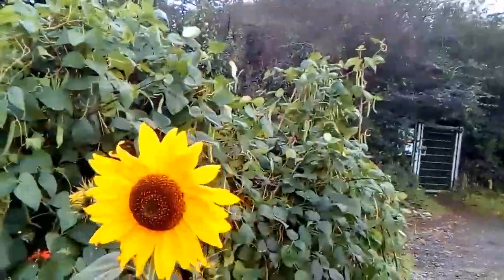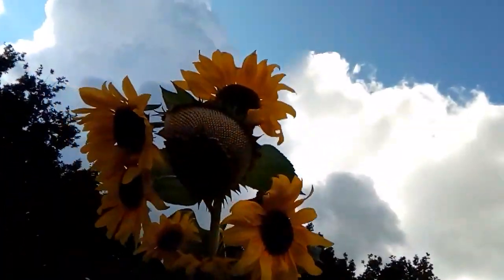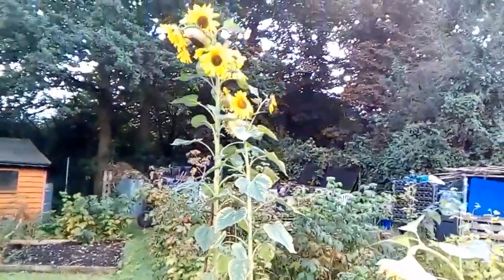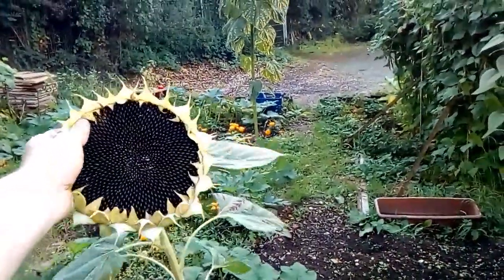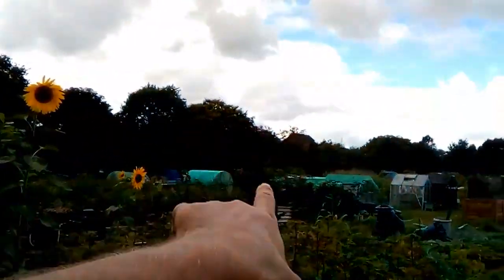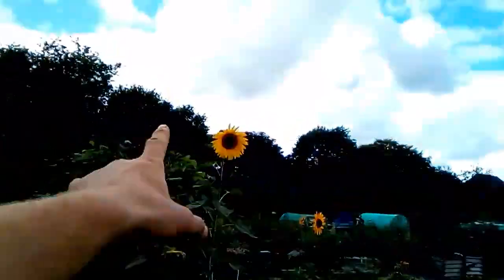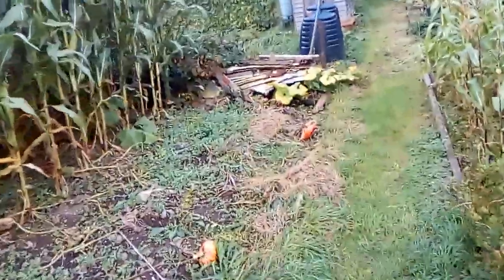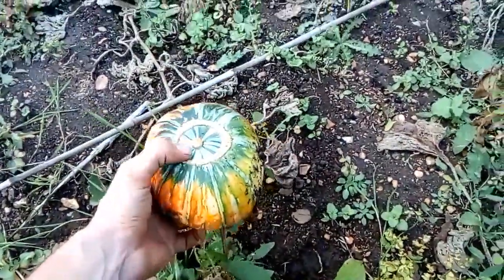SURVIVALISTS GROW YOUR OWN FOOD - PUMPKIN & SUNFLOWER SEEDS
Sunflowers GROWN FOR THERE SEEDS PERFECT SURVIVALIST FOOD

Popular Explaination for and against eating meat and going Vegen 👇

1. Veganism can improve physical fitness levels
As Jen points out, "many athletes, from tennis players to body builders are now following a vegan diet to improve their performance." This is because a plant-based diet is thought to give people "more energy, fewer aches and better health". And author Julieanna Hever of the book The Complete Idiot's Guide to Plant-Based Nutrition agrees, saying that athletes who follow this kind of diet recover faster and are able to maximise their training to improve their performance.

 exercise, spin, spinning, work out, bridget jones, fitness,
UNIVERSAL PICTURES
2. Vegan diets promote weight loss
Weight loss can come as a direct result of vegetarianism or veganism because these kinds of diets "tend to be lower in total fat, and vegetarians tend to eat proportionally more polyunsaturated fat to saturated fat compared with non-vegetarians." Jen also notes in her blog post that "animal products are the major sources of dietary saturated fat". This claim about weight loss has also been evidenced in various scientific studies (like this one) which found a greater reduction in body mass in the vegan group when comparing their progress to that of participants with alternative diets.

ADVERTISEMENT - CONTINUE READING BELOW

3. Vegans have fewer migraines
Nobody likes a migraine, and they can often be directly triggered by a person's food intake. "Most migraine sufferers are advised to avoid certain triggers like chocolate, cheese and alcohol," explains Jen, adding: "But a group of researchers recently found that a low-fat, plant-based diet may be beneficial to sufferers.

Popular Explaination for Eating meat 👇

For more than two million years we were primarily meat eaters. Only in the last 10,000 years did the human diet shift, with the cultivation of grains and legumes. But are we more suited to this diet lower in meat? In the last 10,000 years we’ve gotten smaller in stature and brain size. With a heavily grain- and sugar-based diet, we are suffering increased rates of obesity, cancer, diabetes, and osteoporosis. We’re also experiencing alarming incidence of skin problems, heart disease, and inflammation of all kinds.2

I have to politely disagree with the anti-meat argument. Our genes were developed before the agricultural revolution, when we were not only meat eaters, but enthusiastic ones at that. On top of that, the human genome has changed less than 0.02% in the last 40,000 years. Our bodies were genetically programed for optimal functioning on a diet including meat, and that programming has not changed.

There’s plenty of information circulating about why we shouldn’t eat meat. Here are some reasons why we should:

We Were Created That Way

By nature, humans are meat eaters, and our bodies are designed for it. We have incisors for tearing meat, and molars for grinding it. If we were meant to subsist on vegetables alone, our digestive system would be similar to that of the cow, with four stomachs and the ability to ferment cellulose in order to break down plant material.

The degenerative health conditions that are prevalent now weren’t around when the cavemen were living off meat, vegetables, fish, nuts, seeds, and fruits. In hunter/gatherer societies, 45-65% of energy requirements were derived from animal sources, and heart disease, obesity and type 2 diabetes - the diseases that plague society today - were not a problem.3 With the introduction of grains and processed foods, these diseases reared their ugly heads at alarming

Muscle Growth

You can work yourself to the bone trying to gain muscle or bulk up, but if you don’t nourish your body appropriately, you might as well toss your training schedule and start long distance running. You have to fuel your body with the right nutrients to achieve sufficient muscle repair and recovery to make gains.

You can take protein supplements, but the best source of protein is meat. Meat also contains vitamins and minerals that aid in muscle growth like zinc, which assists in muscle repair, and iron, which boosts energy levels and combats fatigue. Meat also contains creatine, a nitrogen-containing compound that improves protein synthesis and provides muscles with energy, encouraging muscle gain.

If meat’s positive - strike that, crucial - role in muscle growth isn’t enough, meat also helps burn fat. Meat has a high thermogenic effect because of its protein content, so that approximately thirty percent of its calories are burned off during digestion alone. Digesting carbohydrates produces only a six to eight percent increase in energy expenditure, while digesting the protein in meat typically produces a whopping 25 to 40 percent increase.7

159 YS0 2017_12_08_00_21_21 CR 01 Should we eat me